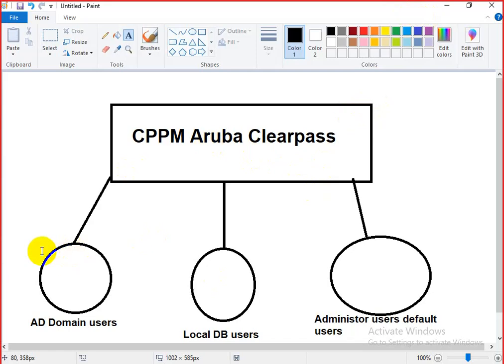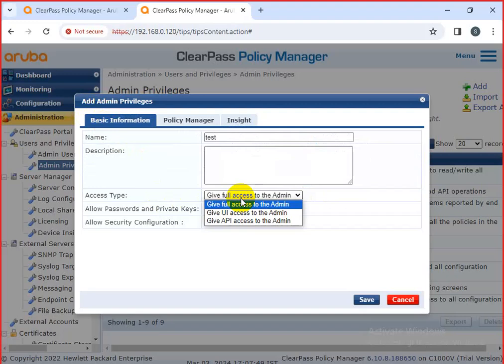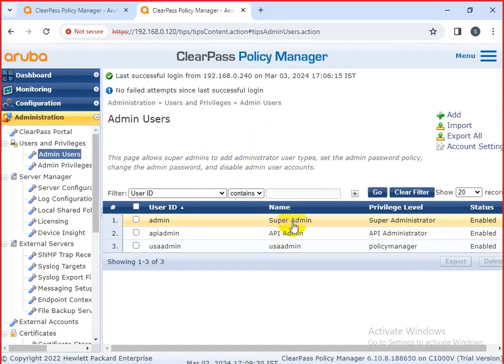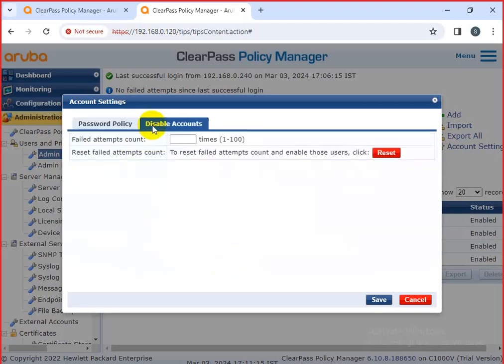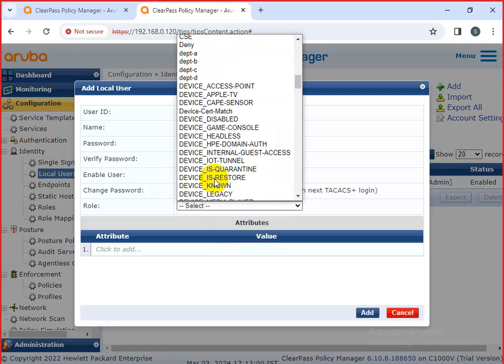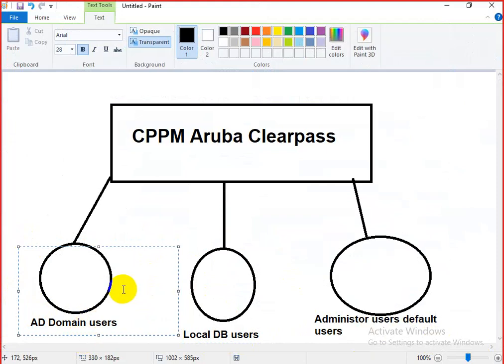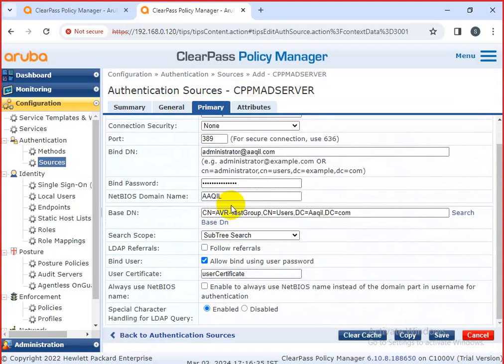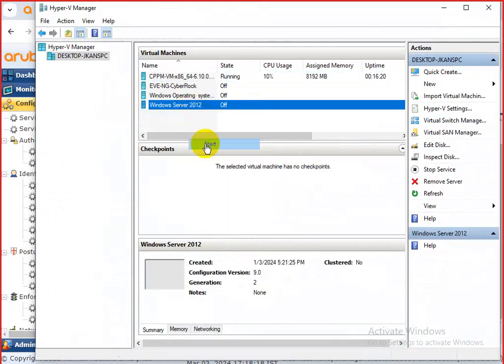Admin users role